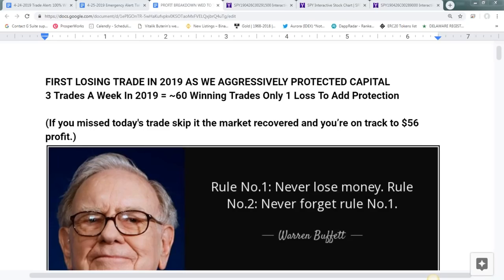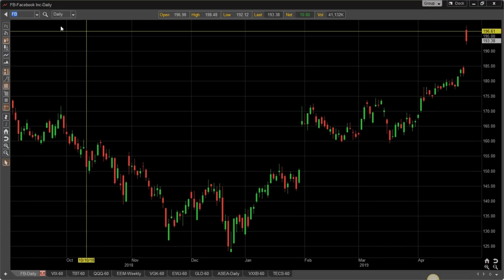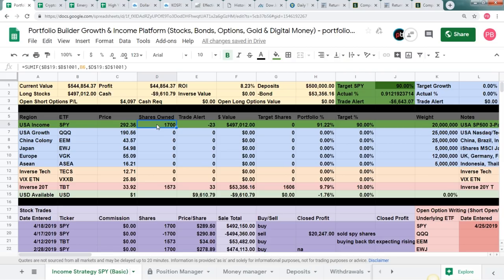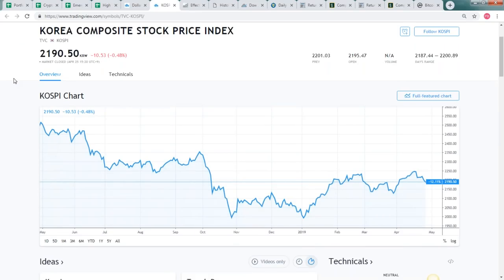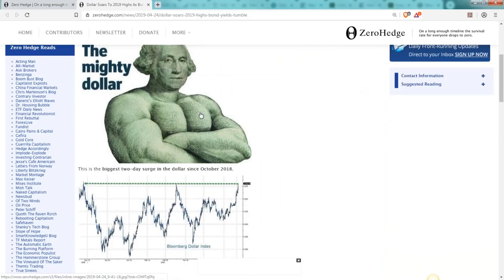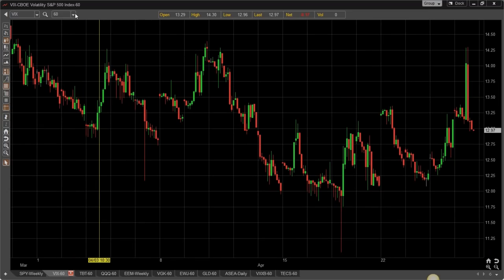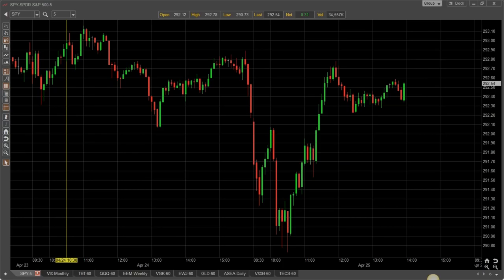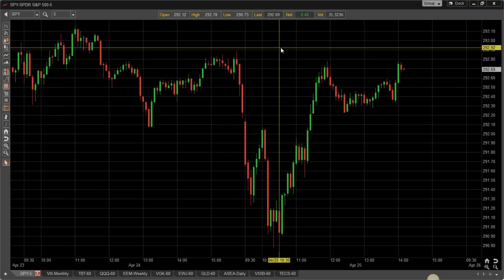Webinar Replay: How To Be The Bank And Make Non-Stop Profits Lending SPY ETF Shares.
Get our next trade alert delivered directly to your inbox BEFORE the bell.